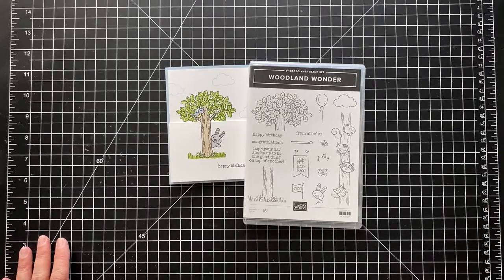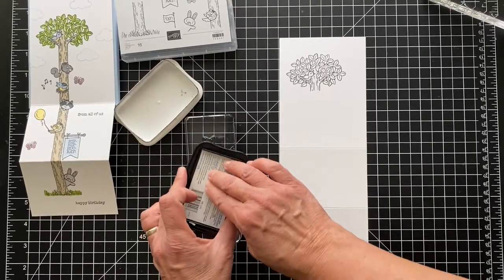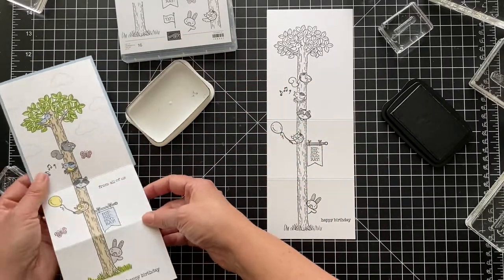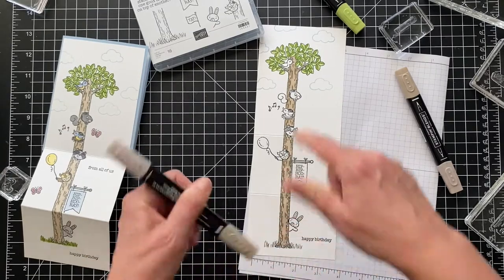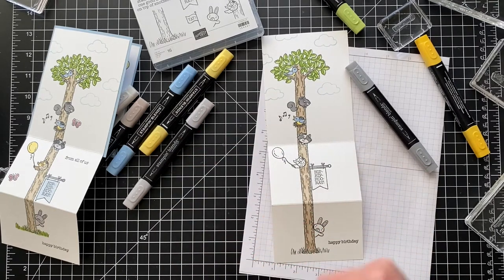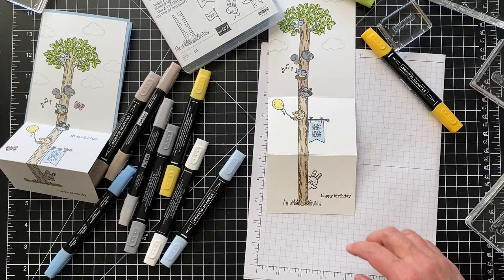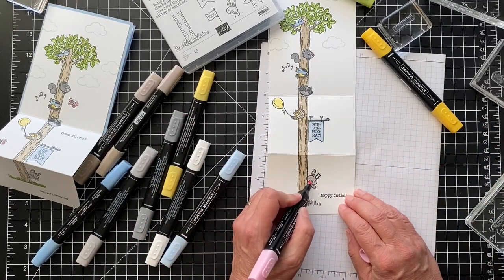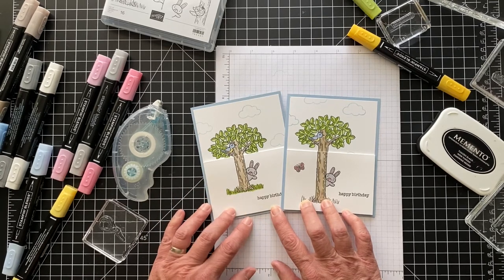Woodland Wonder Fun Fold Birthday Card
I CASEd this card from the Mini Catalog.  Isn't is cute?  There's a trick to getting the tree long enough to fit this fun fold card that I'll show you in the video  The Woodland Wonder Stamp Set has so many fun images.  You can make the tree long or short, whatever you want.